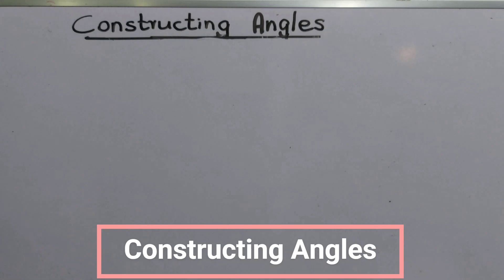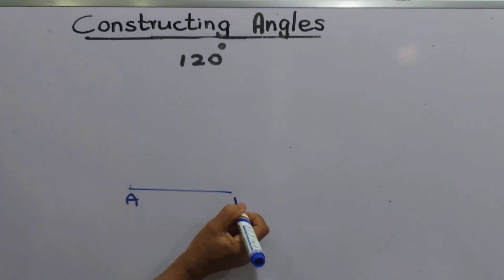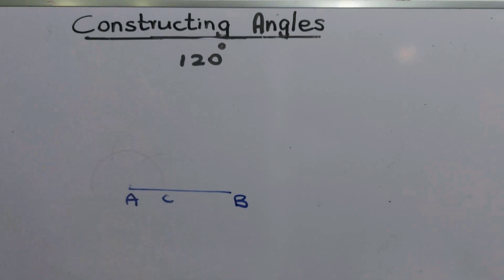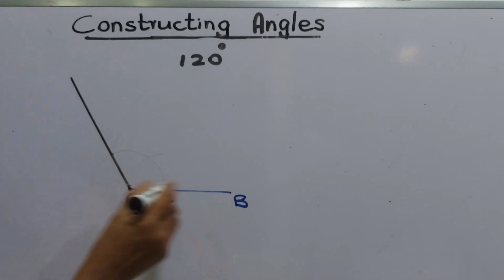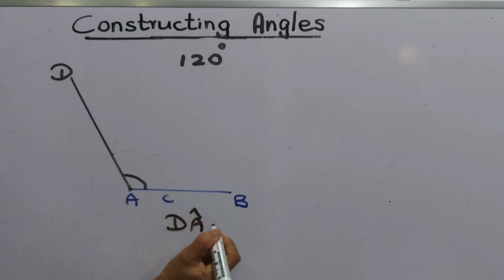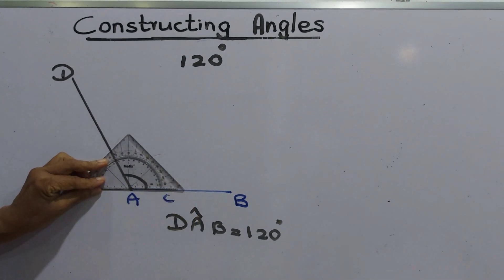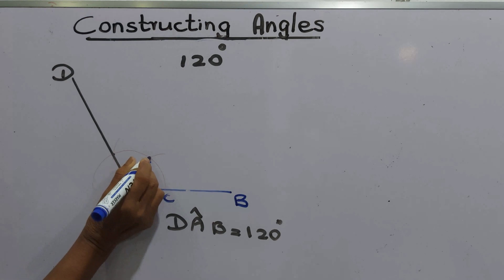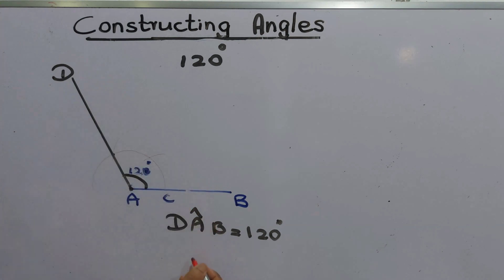Constructing Angles 03 - Basic Mathematics